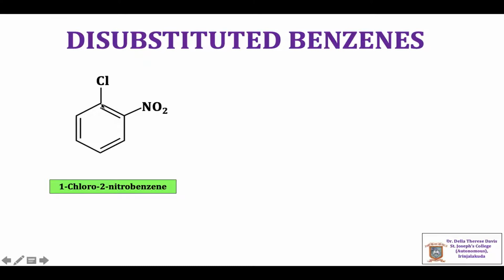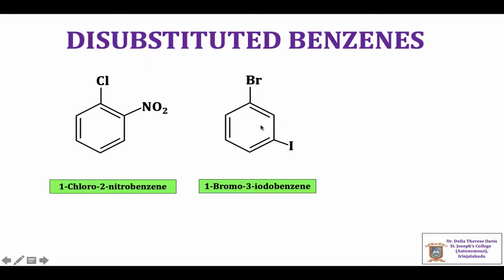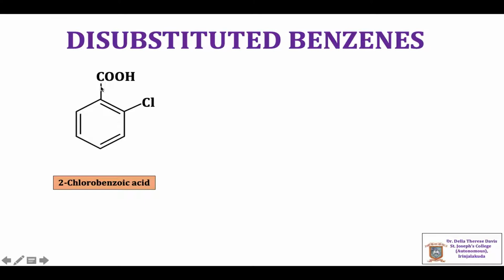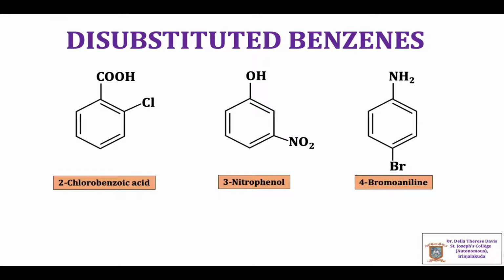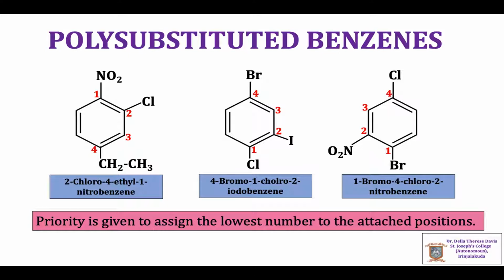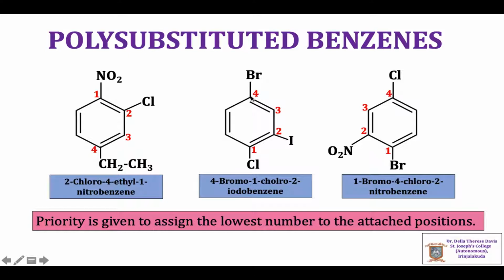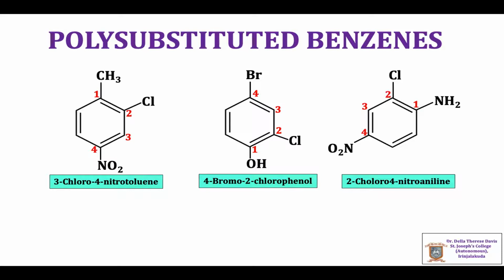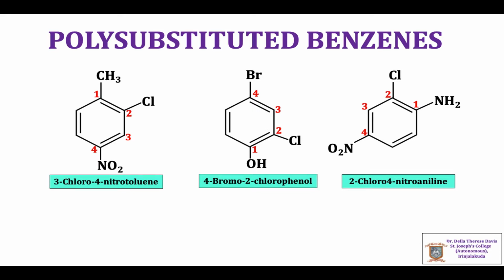Aromatic hydrocarbons nomenclature2